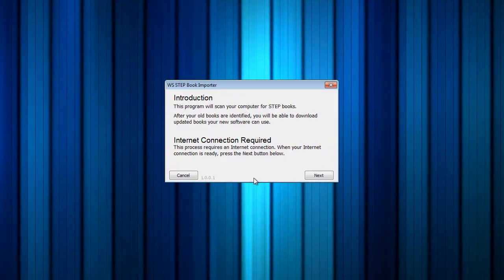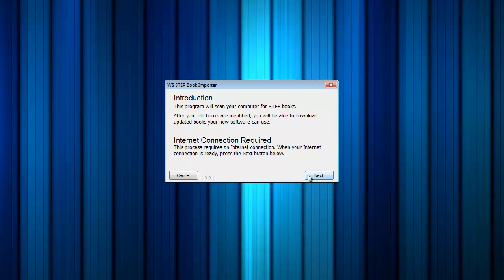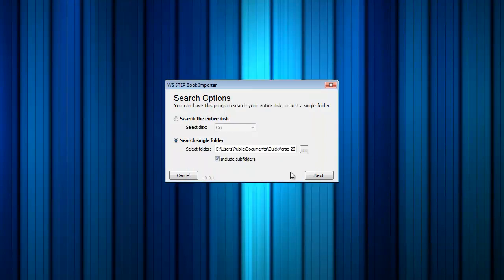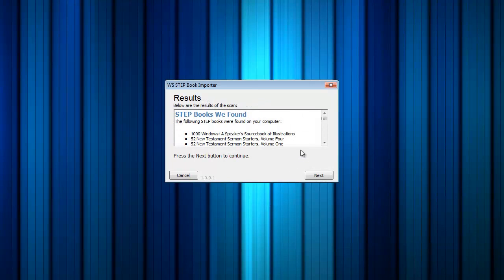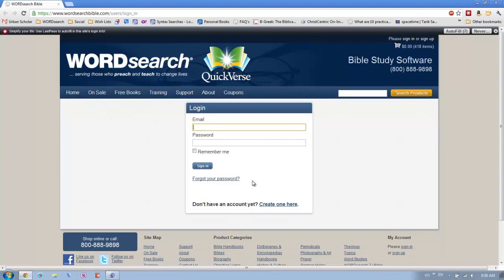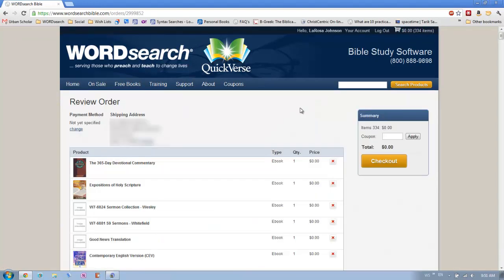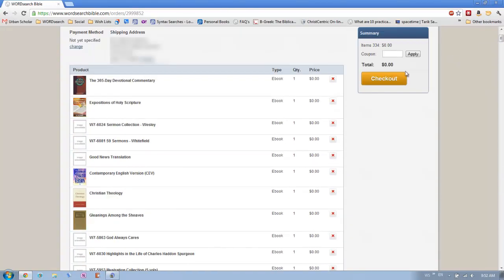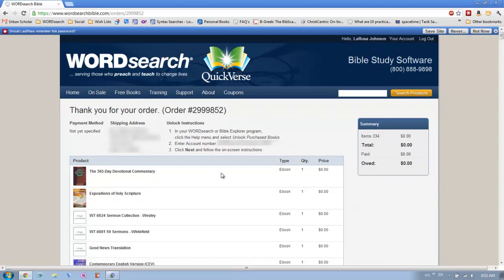STEP Importer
Learn how to use the STEP Import utility from WORDsearch. Use this to import your STEP books from QuickVerse.